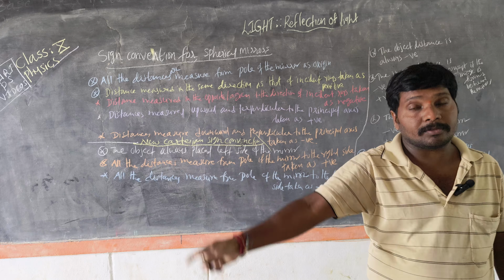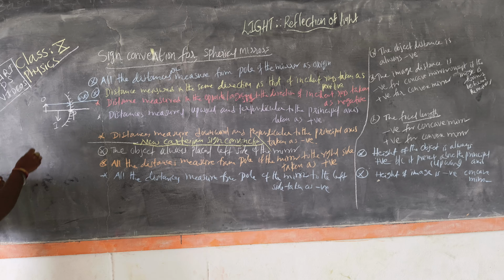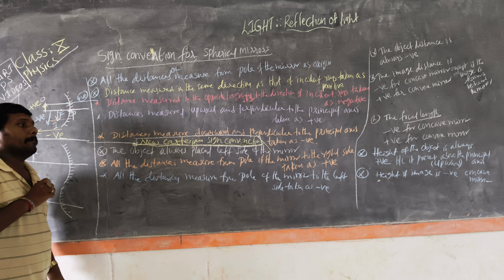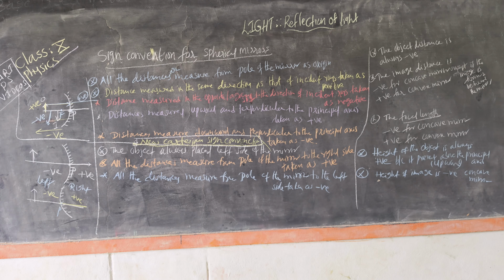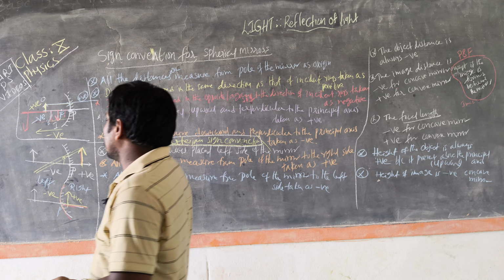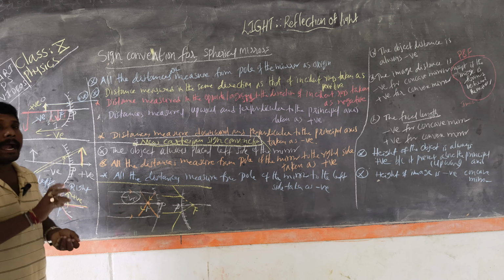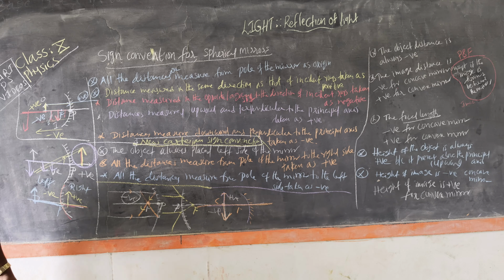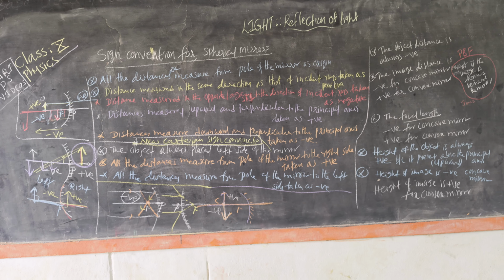#, HARI PS VIDEOS/ CLASS 10: SIGN CONVENTION FOR SPHERICAL MIRRORS